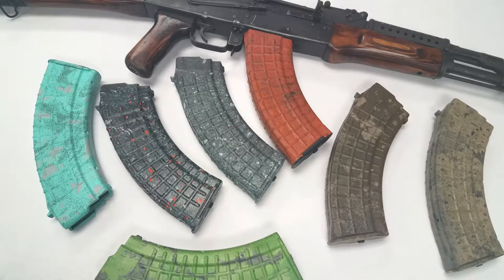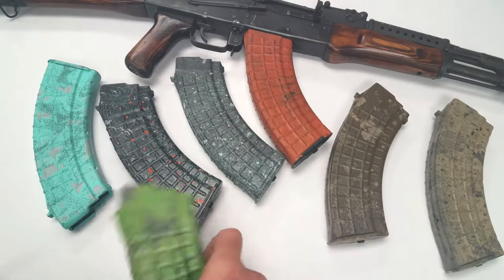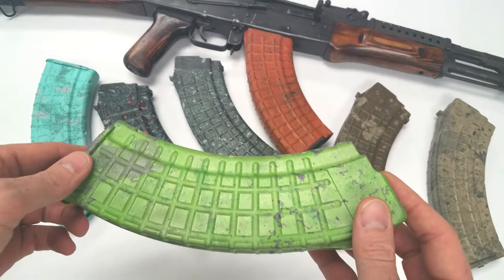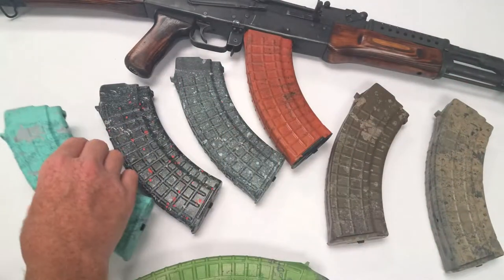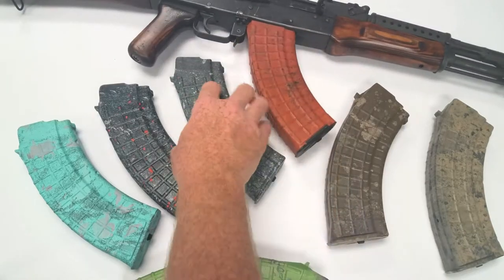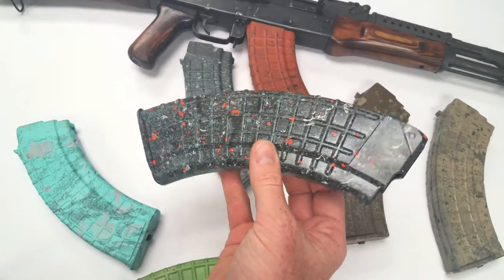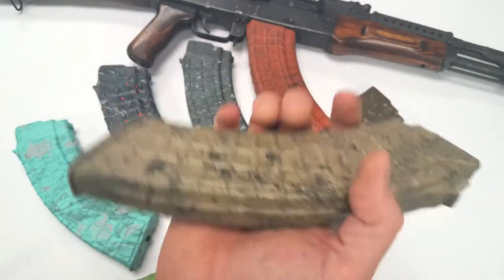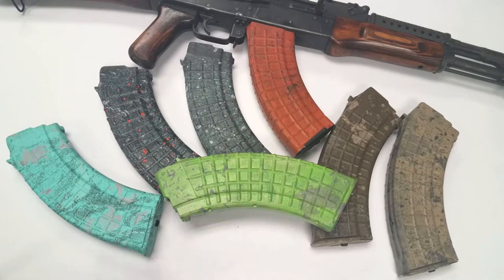Circle 10/KM3 Solutions Coated AK Mags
Checking out a new mag offering by Circle 10 AK.  Mags are Bulgarian Circle 10 Waffle mags cerakoted by KM3 Solutions